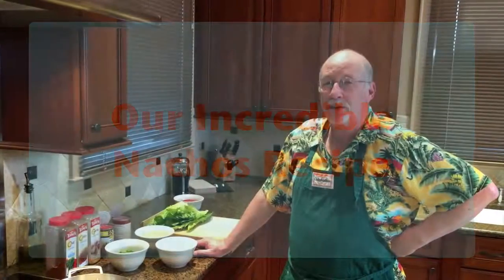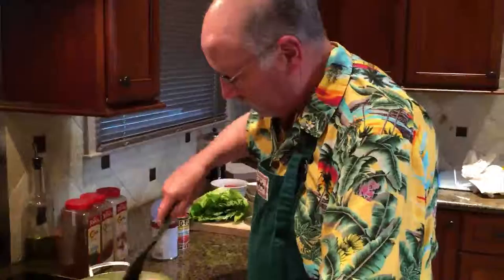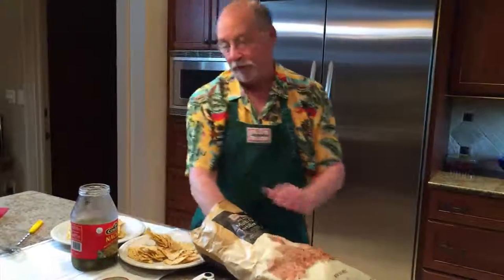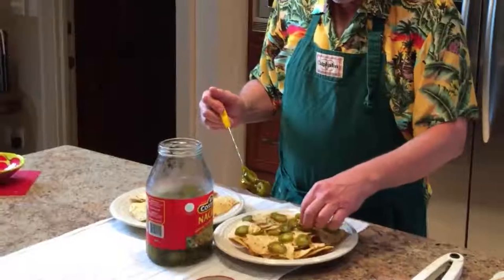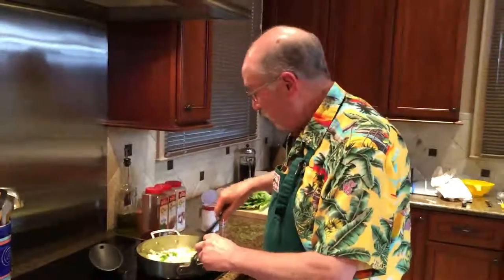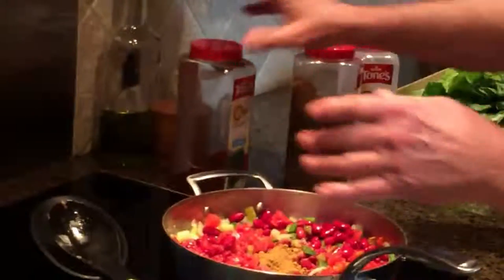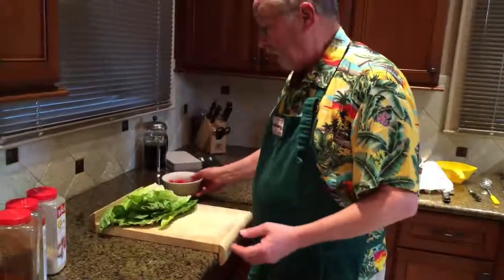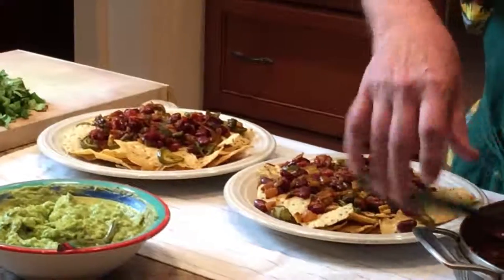How To Make Incredible Nachos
- Food. This is a simple, delicious, and satisfying plate of nachos. The meatless chili can be made in just a few minutes with only 5 ingredients and some spices. This is one of our favorite meals we make each and every week.